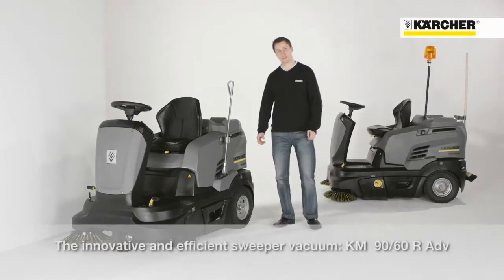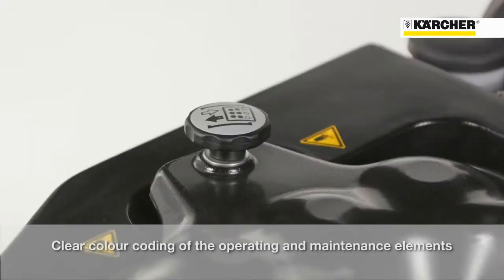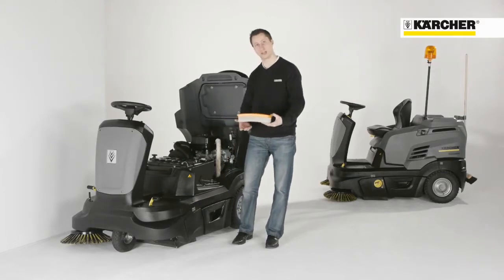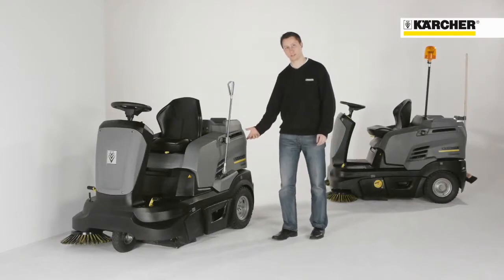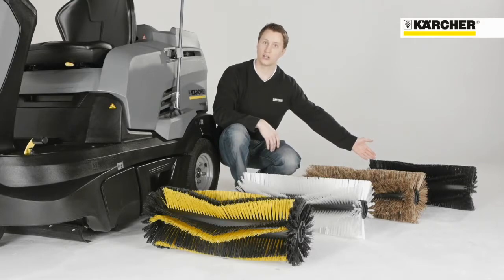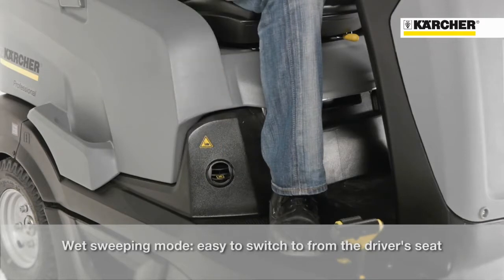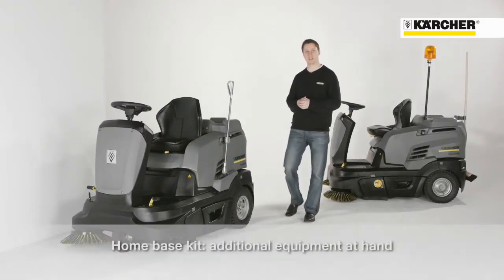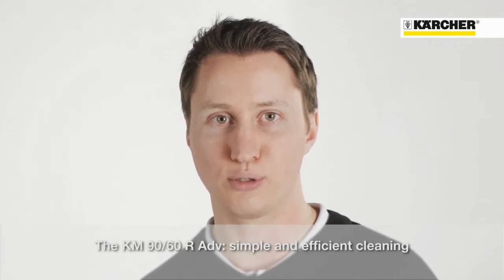KARCHER Walk behind Vacuum Sweepers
Ride-On Sweepers are ideal for use in parking lots, production facilities, logistics areas, hotels, retail, warehouses, garages, path/street sweeping and more. KM 105 models include a patented rotating side brush that allows for cleaning in corners in a single pass. The position of the main roller brush between the rear wheels allows driving over high curbs without damage to the sweeping system. The Teach system automatically adjusts the main roller brush appropriate to wear for constant, optimal sweeping results. Features include adjustable roller brush, manual/automatic filter cleaning system, traction drive, adjustable suction power and bulk waste flap. KM 90 models offer best-in-class comfort with its adjustable seat, easy steering and large wheels for high performance. The KM 90/60 offers fully automatic TACT filter cleaning system. Comfortable alternative to walk-behind sweepers. Best-in-class comfort with its adjustable seat, easy steering and large wheels for high performance as well as providing excellent cleaning results.